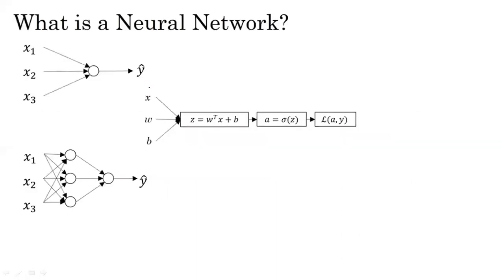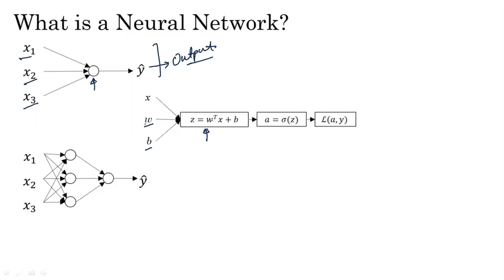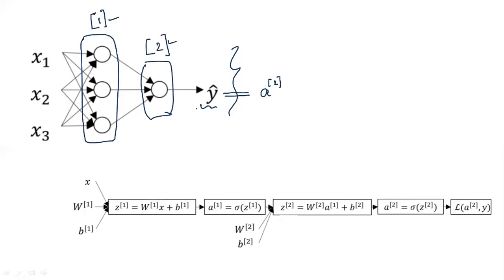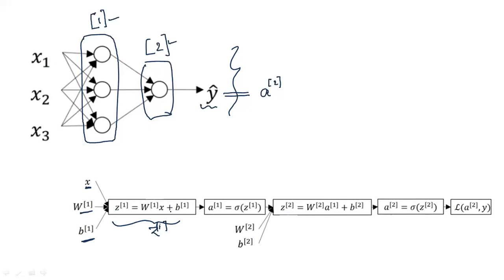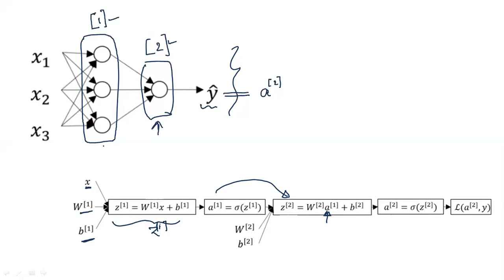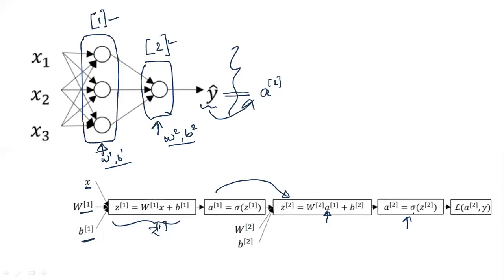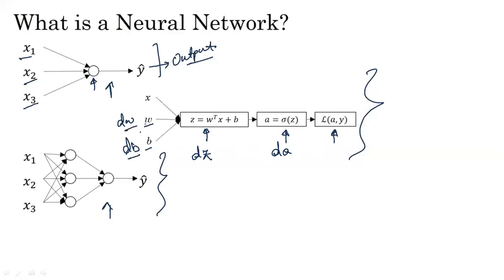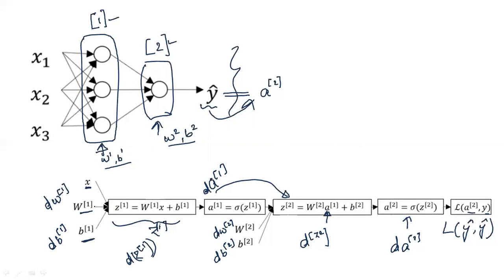Neural Networks Overview | Neural Networks and Deep Learning | Introduction to NN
Welcome back. In this lecture and a few next, you are going to learn to implement a neural network. Before diving into the technical details, I want in this video, to give you a quick overview of what you'll be seeing in this video and a few next videos. So, if you don't follow all the details in this video, don't worry about it, we'll delve into the technical details in the next few videos. But for now, let's give a quick overview of how you implement it in your network.